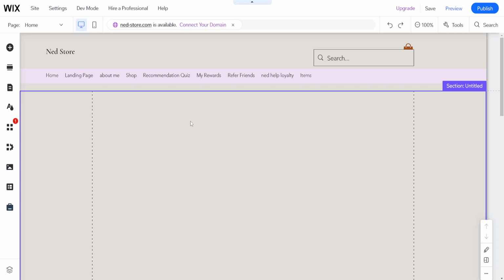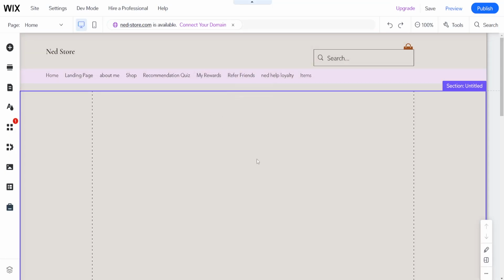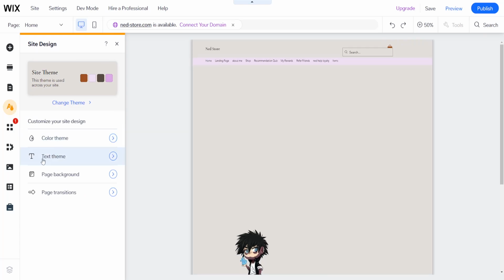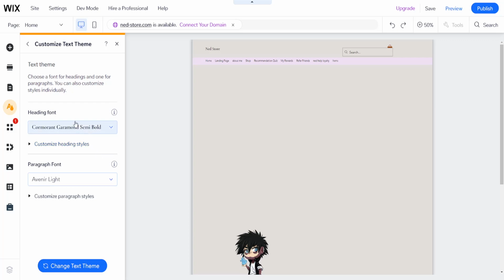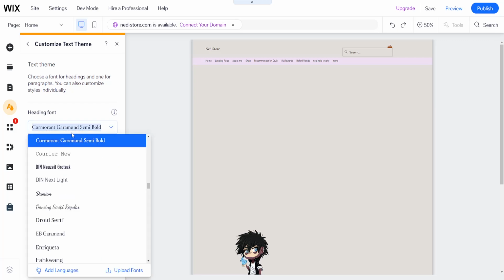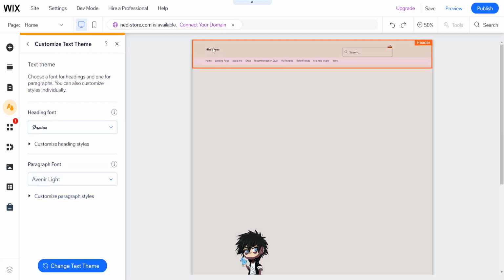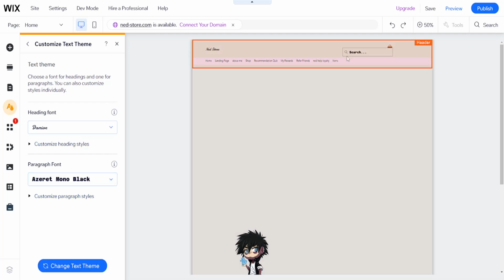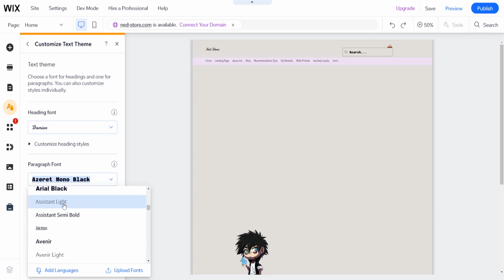How To Change Font On Wix Website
In this video I show you how to change the font on your Wix website. If you want to learn how to switch your Wix website to another font then this is the tutorial for you.